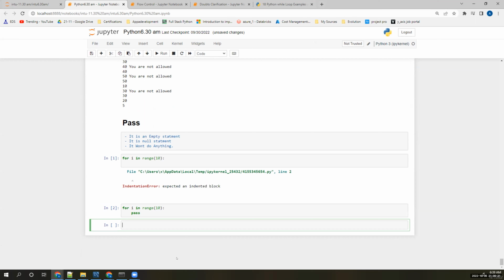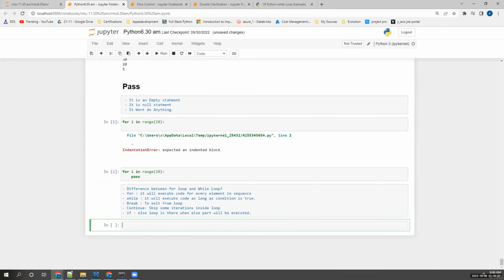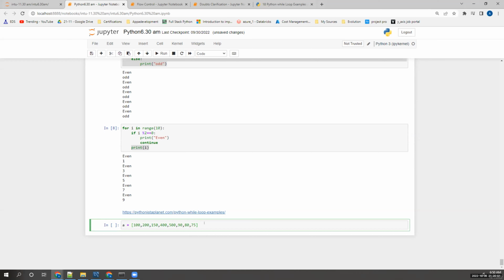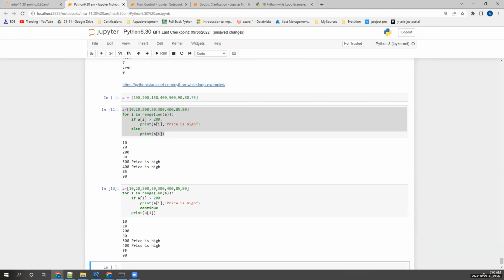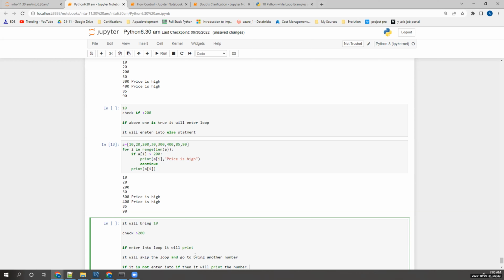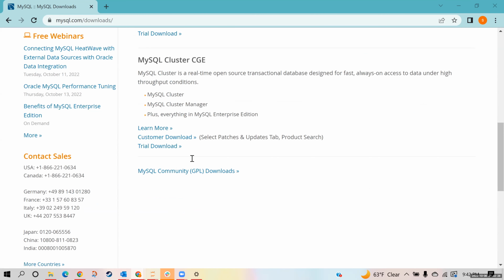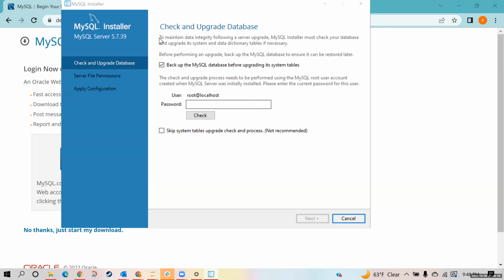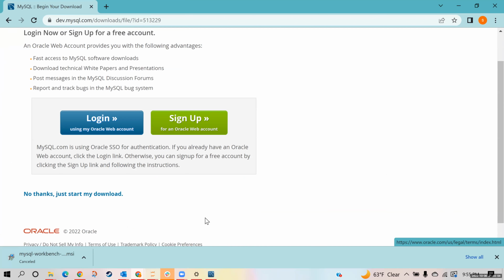Intuites Data Analytics Sep-oct 2022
Intuites Data Analytics Oct 6th 2022